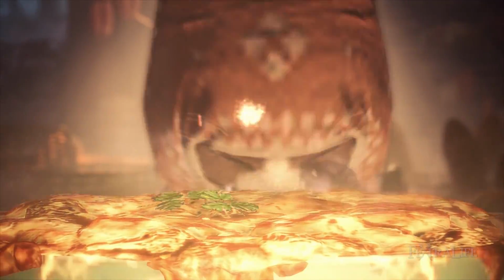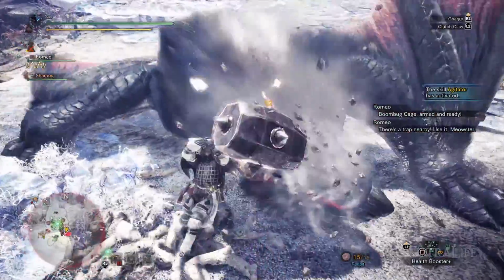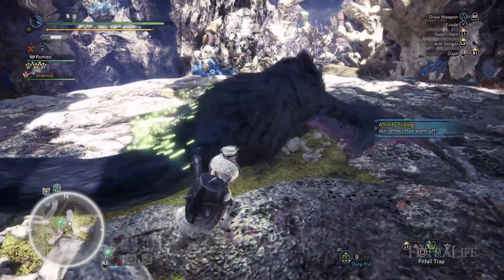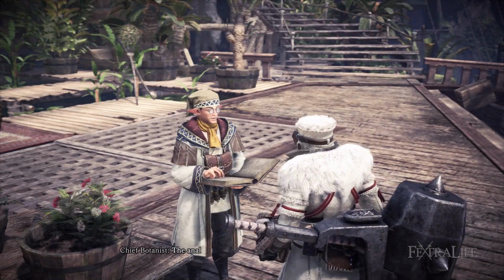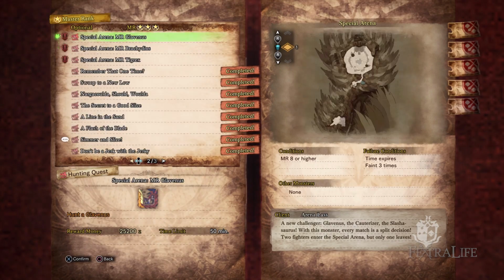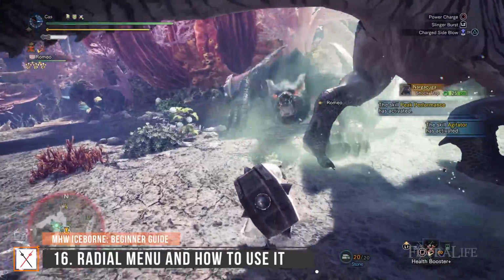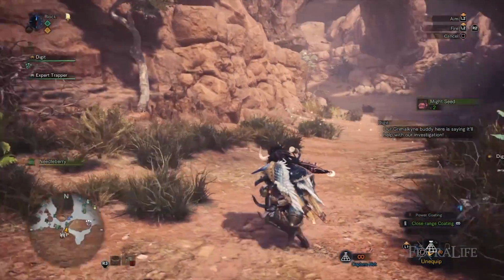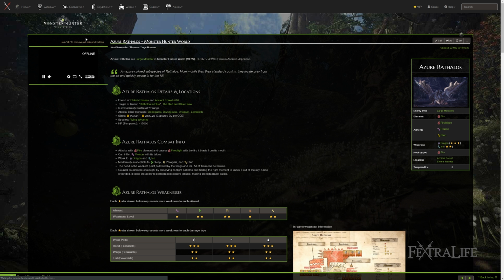Monster Hunter World Iceborne: Beginner Guide (21 Tips For New Players)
Monster Hunter World Iceborne: Beginner Guide. In this video, we want to show you 21 tips that might make your playthrough a bit better and easier. If you’re a new player, a beginner or you’re just getting started, this guide is for you.